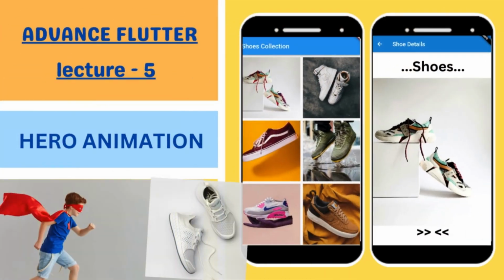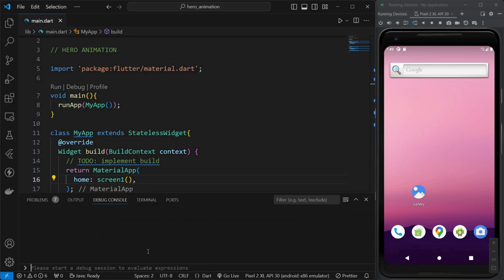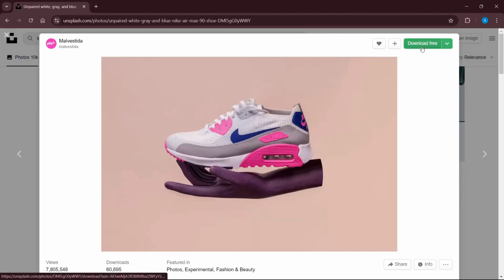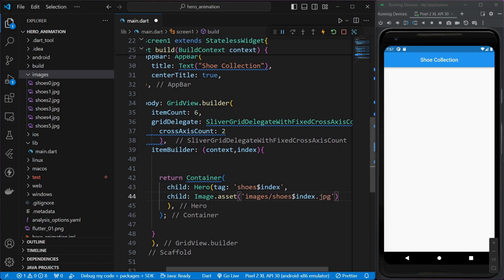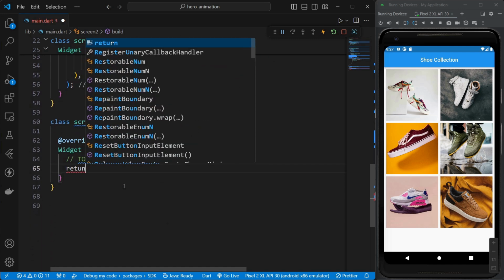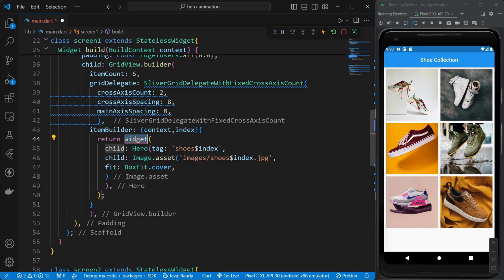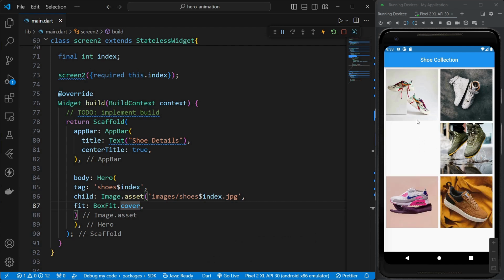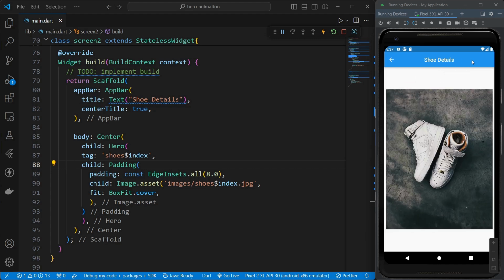HERO ANIMATION - ADVANCE FLUTTER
"Master Flutter’s Hero Animation for stunning, seamless transitions between screens! In this tutorial, we cover everything from setting up the Hero widget to creating smooth animations that elevate user experience. Whether you’re a beginner or a seasoned developer, learn how to bring your app to life with Hero Animation. Follow along as we dive into animation triggers, customization, and best practices for mobile app UI. Boost your Flutter skills and create beautiful, interactive animations!"

Let me know if you'd like any more keywords added to target a specific audience!

Your requirements :-
Flutter Hero Animation
Hero Animation tutorial
Flutter animation widget
Hero widget in Flutter
Screen transition in Flutter
Flutter smooth animation
Flutter UI animations
Mobile app animation
Flutter hero widget example
Transition animation Flutter
Flutter animations for beginners
Advanced Flutter animations
UI animation in Flutter
Flutter app transition effects
Animation basics Flutter